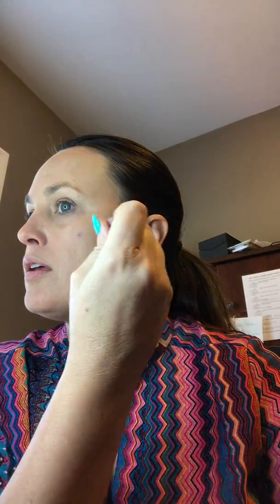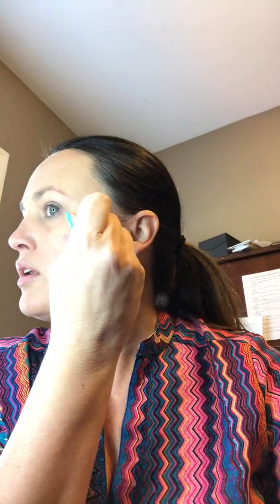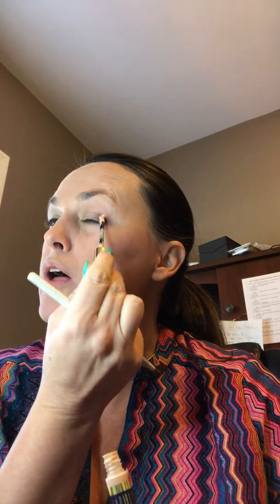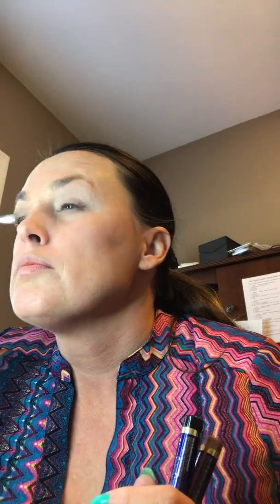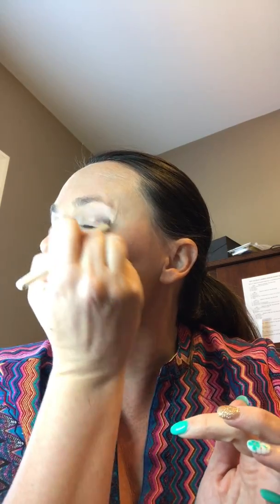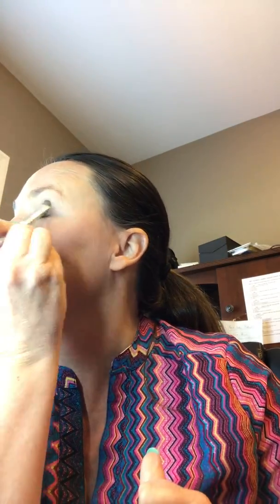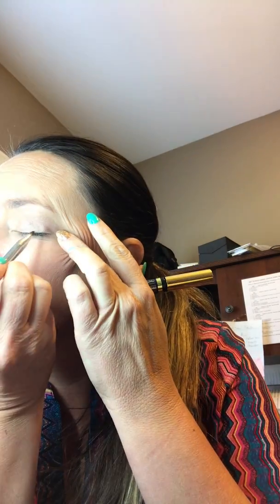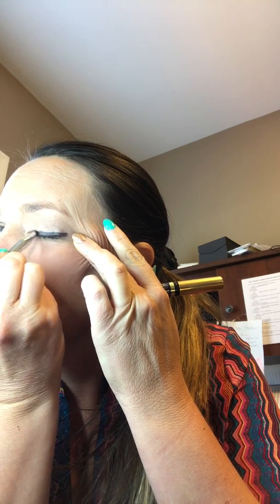Haute Kisses shows you how to apply @SeneGence® products & LipSense®